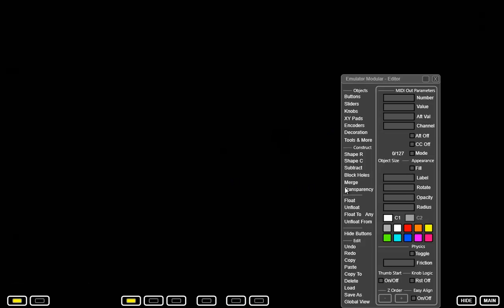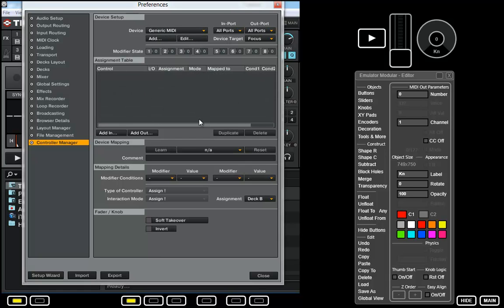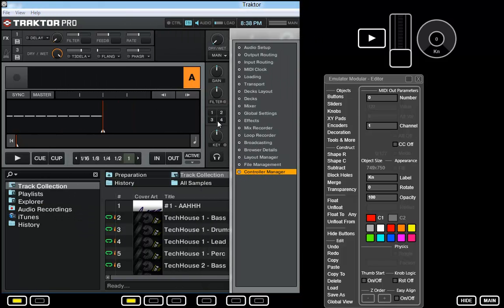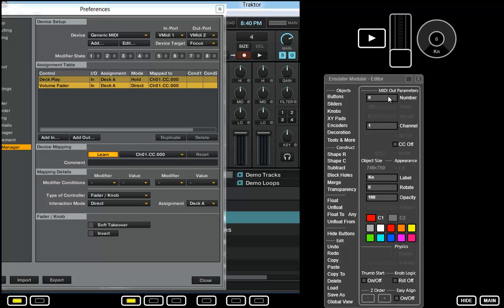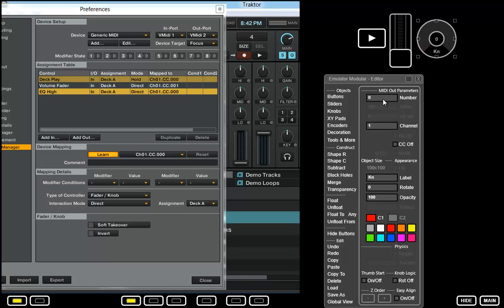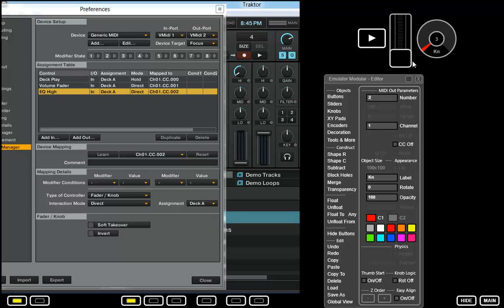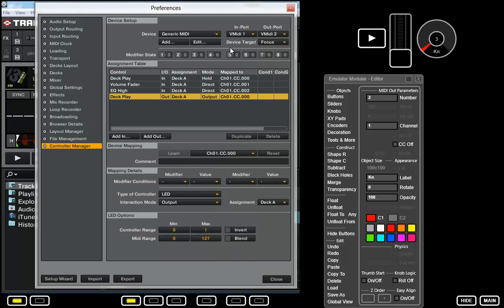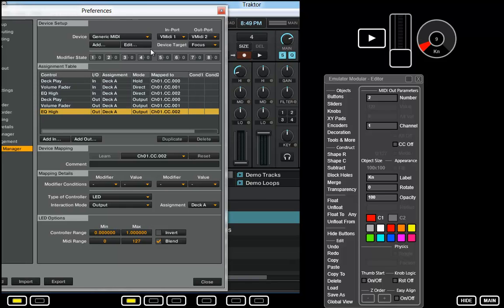Mapping Traktor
Quick tutorial for Emulator software